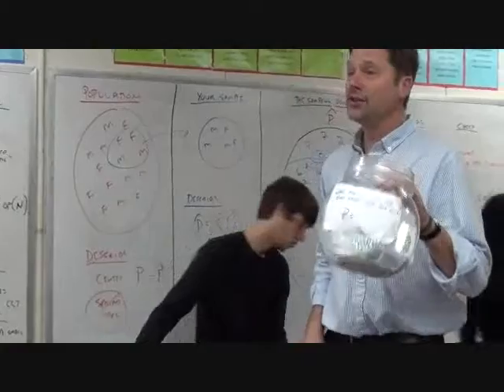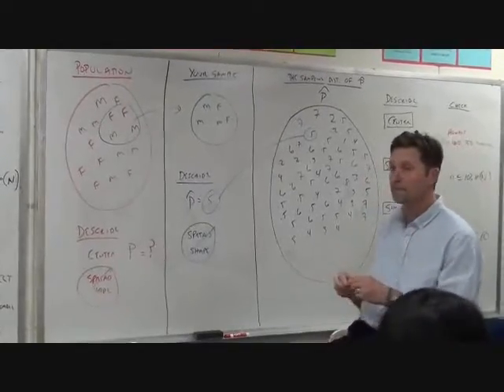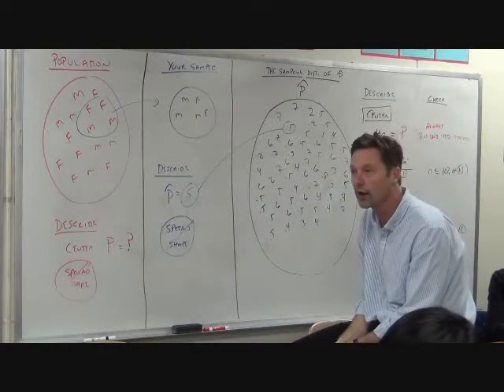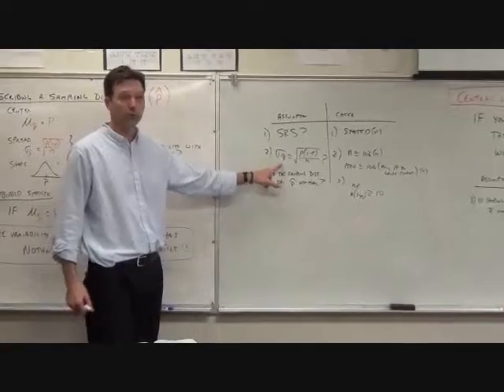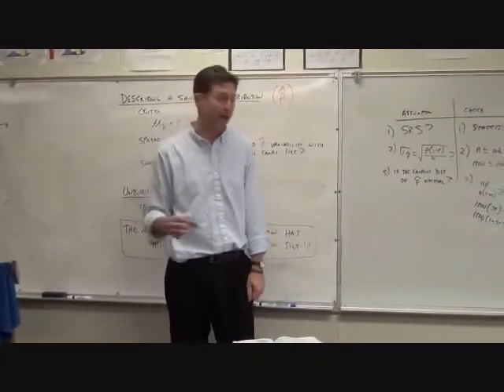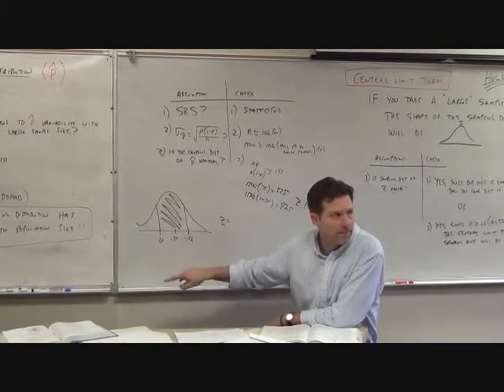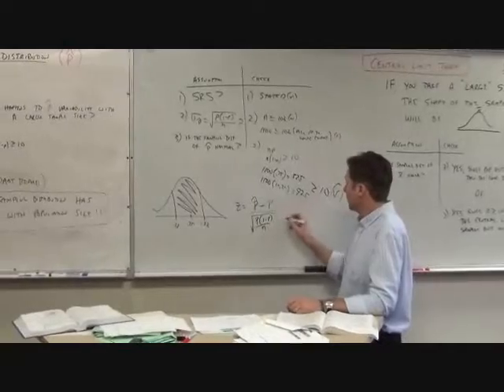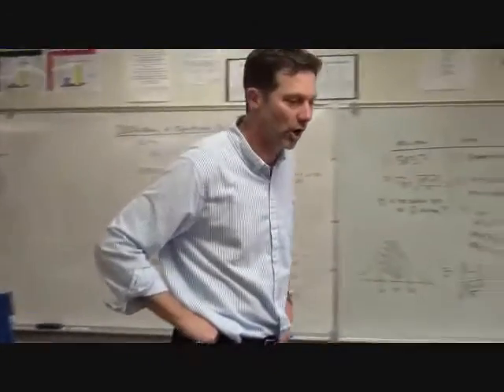Sampling Distribution (p-Hat) pgs 511-512.wmv